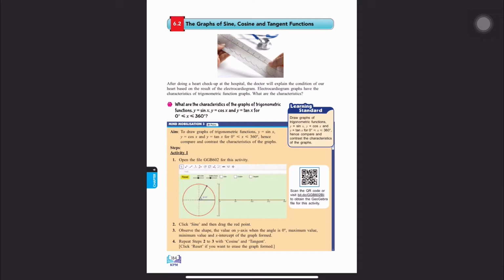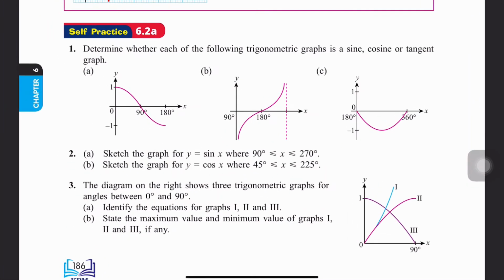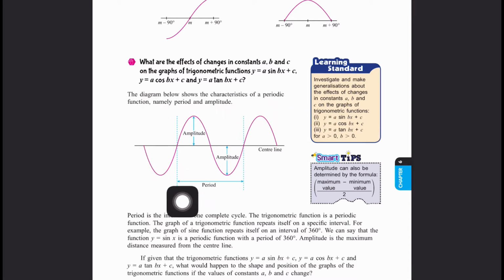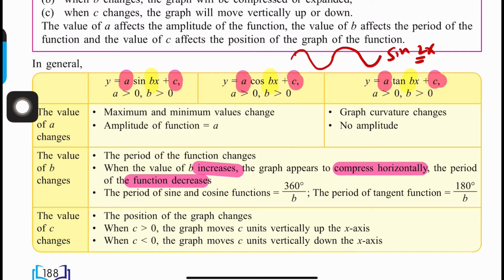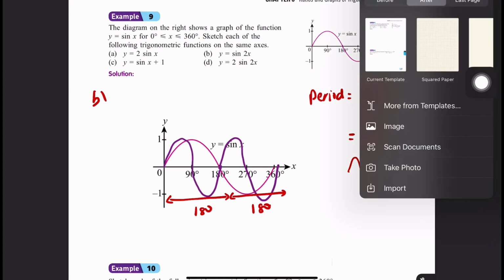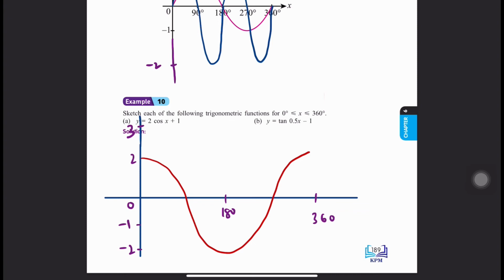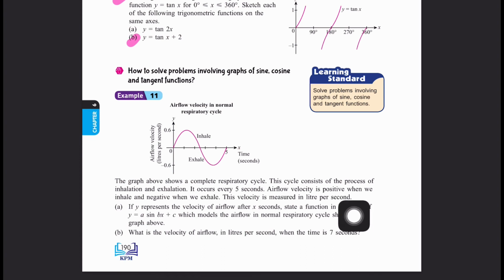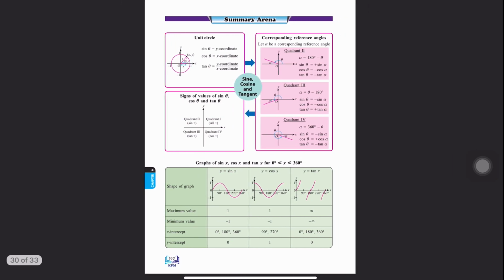Form 5 Chapter 6 Ratios and Graphs of Trigo Functions (PART 3)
In this video, student will learn about:
6.2.1 Draw graphs of trigonometric functions𝑦 = sin 𝑥, 𝑦 = cos 𝑥 dan 𝑦 = tan 𝑥 for 0 ≤ x ≤ 360, hence compare and contrast the characteristics of the graphs.
6.2.2 Investigate and make generalisations about the effects of changes in constants a, b and c on the graphs of trigonometric functions:
6.2.3 Solve problems involving graphs of sine, cosine and tangent functions.